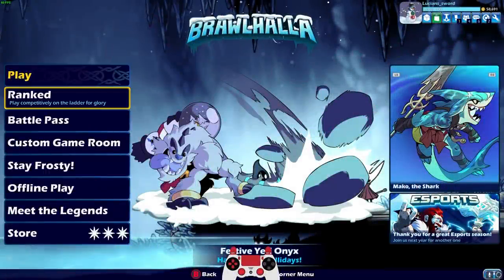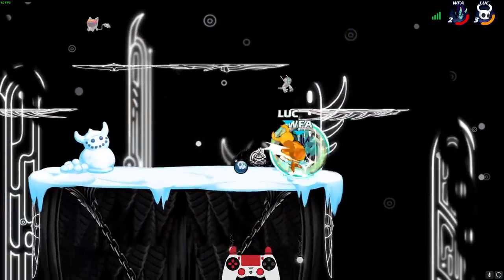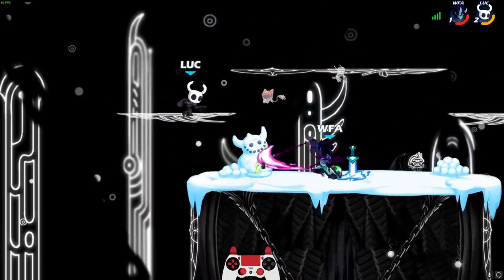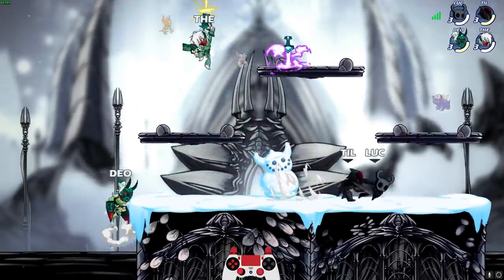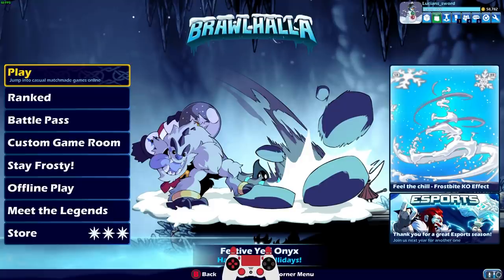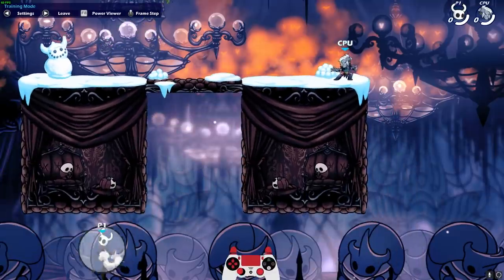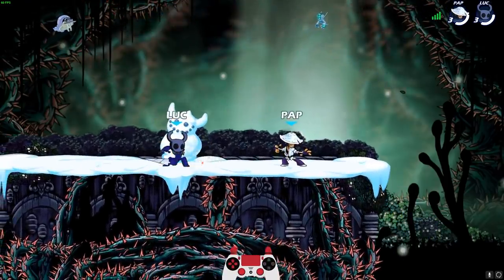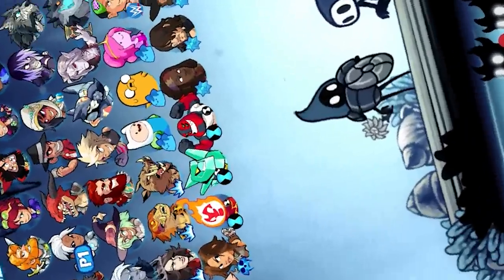AMAZING Hollow Knight Map Pack + Skin • Brawlhalla Gameplay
I combined two awesome Hollow Knight Brawlhalla mods to create this video, and you can download the mods for yourself here:

FAQ:
- Microphone: Blue Yeti
- Headphones: Razer Kraken Tournament Edition
- Keyboard: Razer BlackWidow Chroma
- Mouse: Razer Mamba Hyperflux
- Webcam: Razer Kiyo